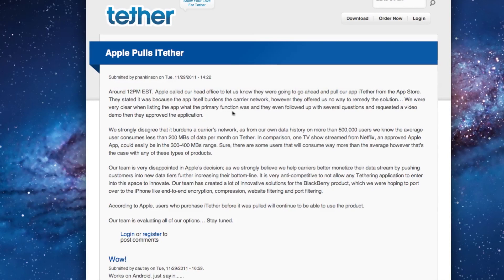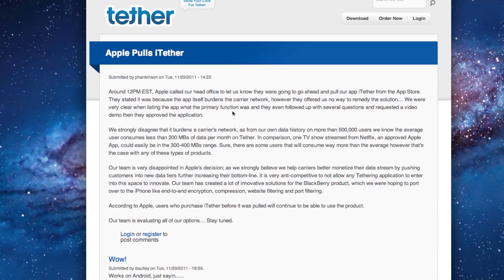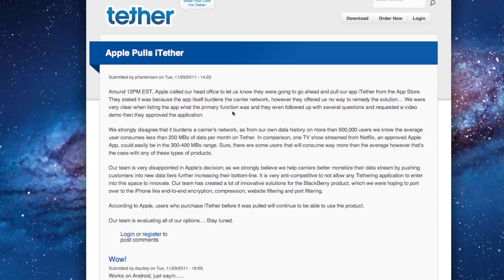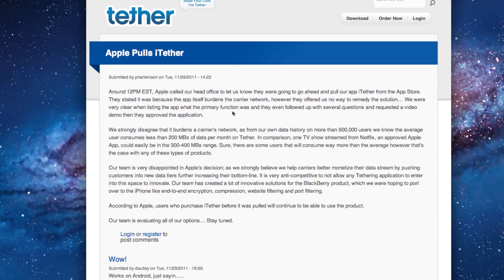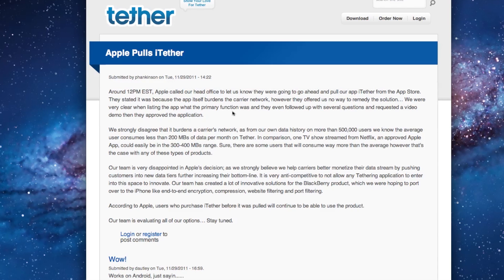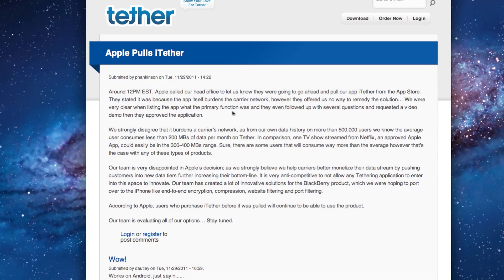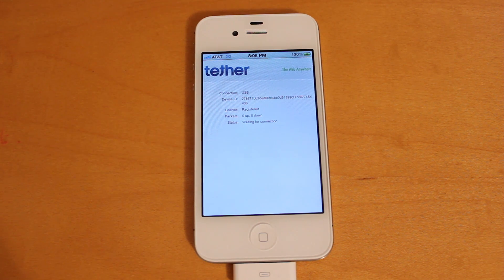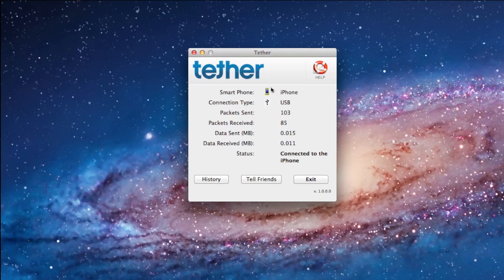iTether Application Demo and Thoughts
The iTether application was made available in the app store today until 12 PM Eastern Time. For a price of 14.99 the app allows you to tether your iPhone to your computer without paying carrier fees. Apple removed the iTether app for being a burden to carries. It doesn't look like iTether will be made available to download again.